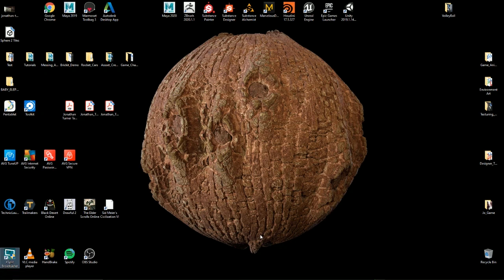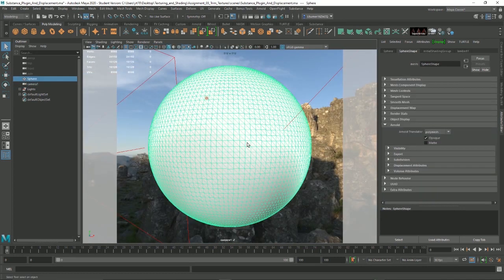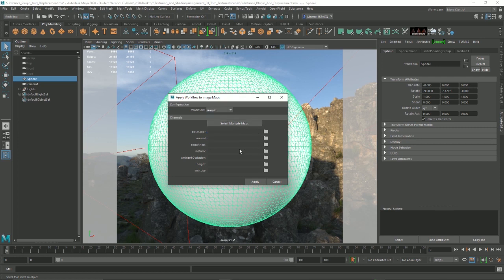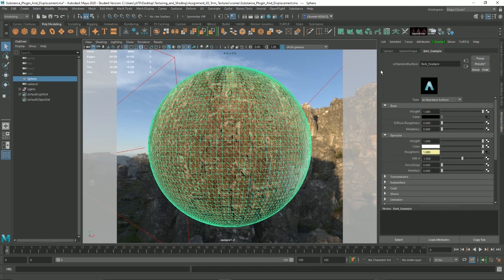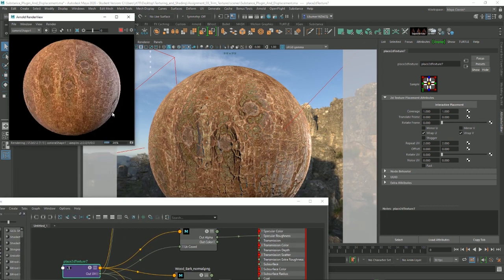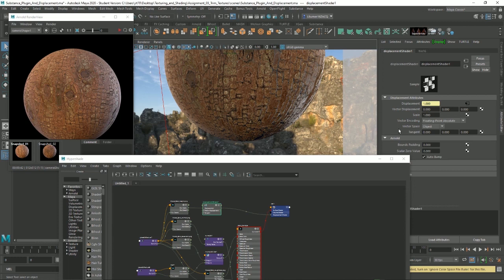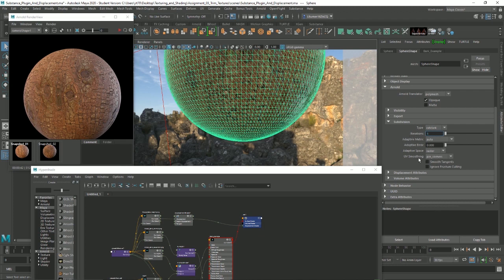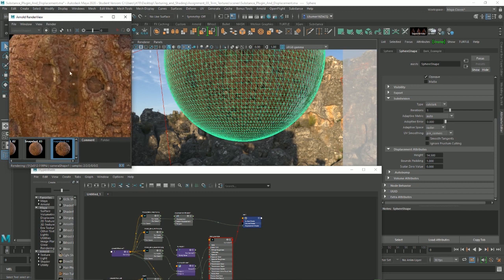How to use the substance plugin for Maya/Arnold workflow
In the first part of the video I take a material from substance designer and bring it into Maya using the substance plugin. Along with this I talk about using height in Arnold to control your displacement.